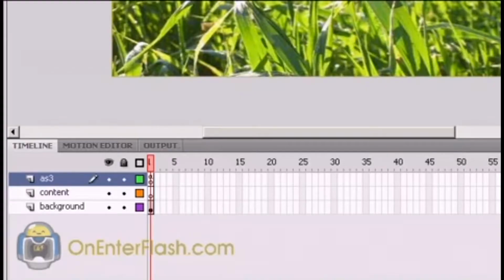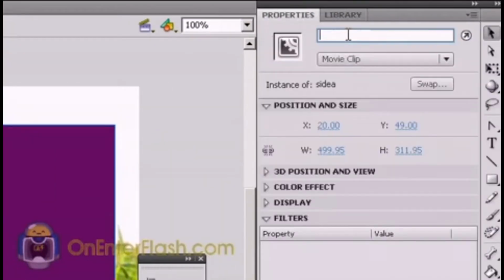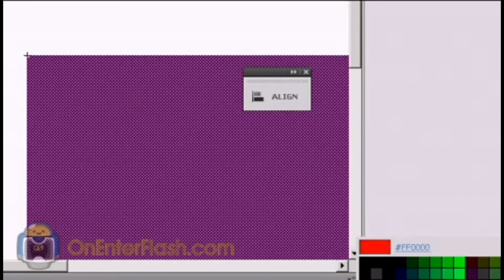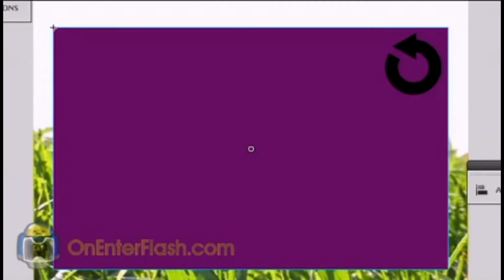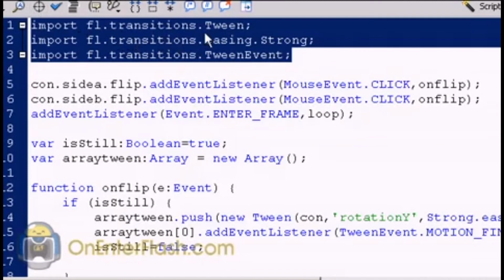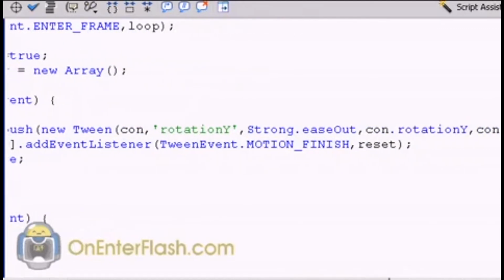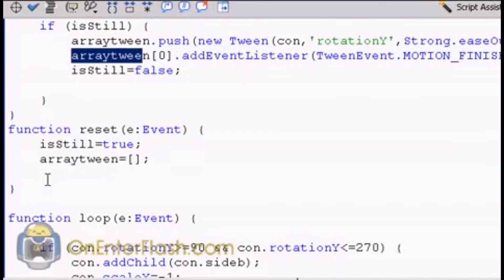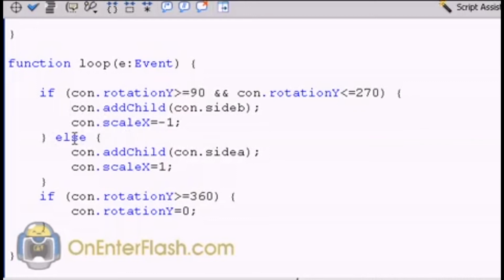Adobe Flash CS4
Tutorial.
Ada dalam pc.
share sini untuk orang yang memerlukan tutorial ni.